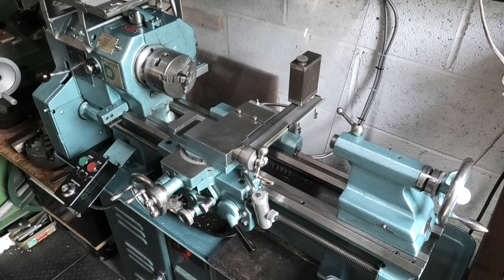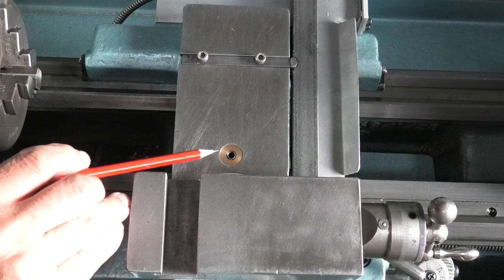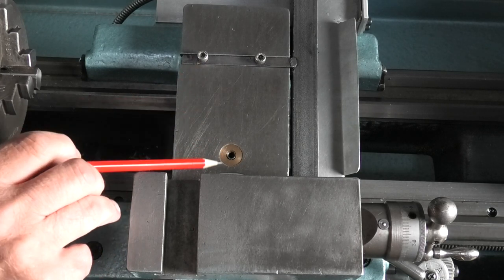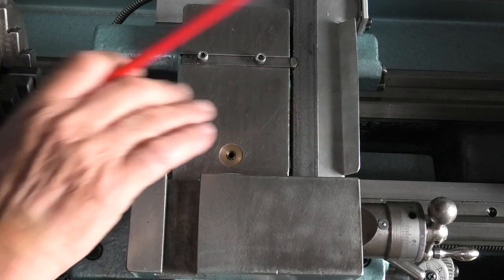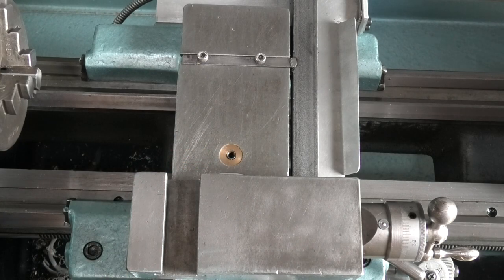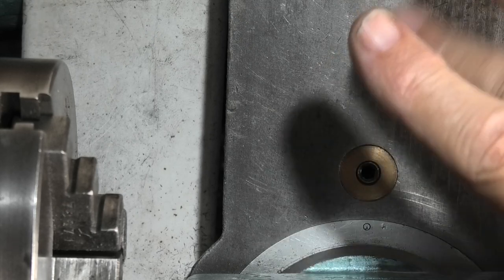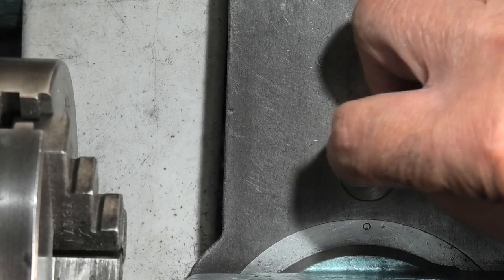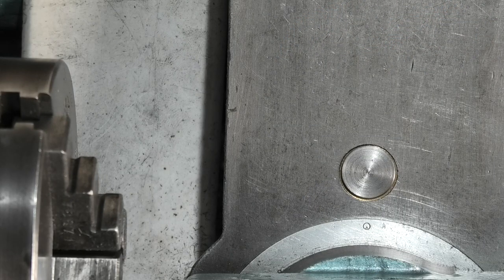plan, turn & mill a hexagon cover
How to plan, turn and mill a hexagon cover.

00:00 INTRO
00: 45 what's needed
03:17 machine blank lathe
06:45 mill hexagon
11:09 back to the lathe
12:37 sharpen parting off tool tool
10:33 part off
16:00 fit part